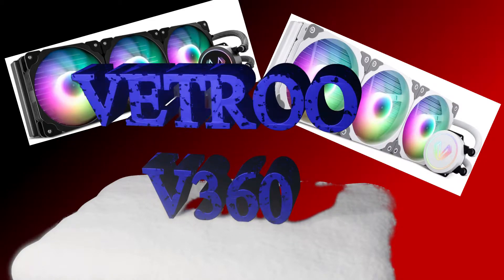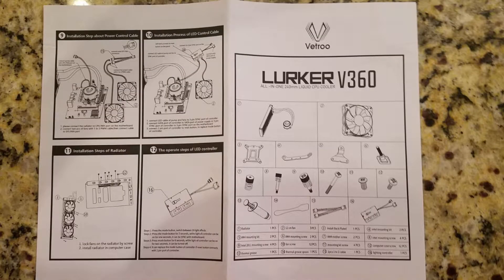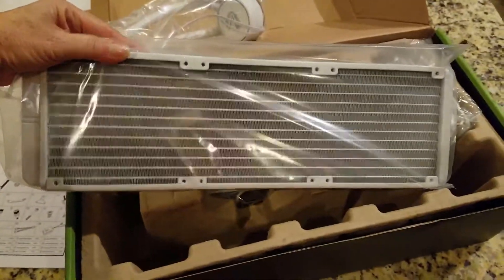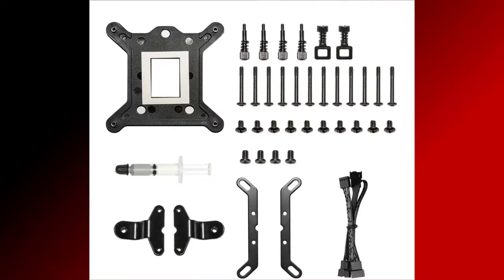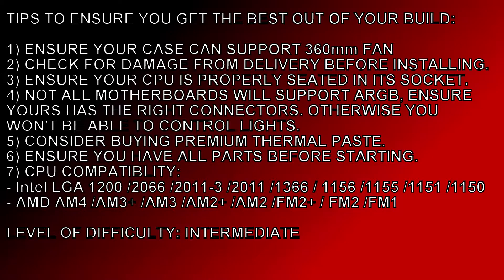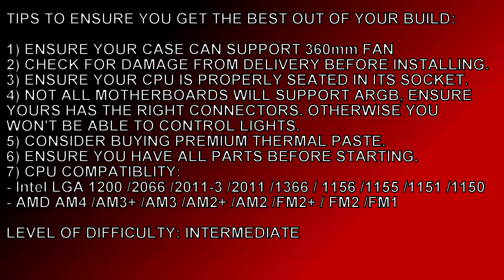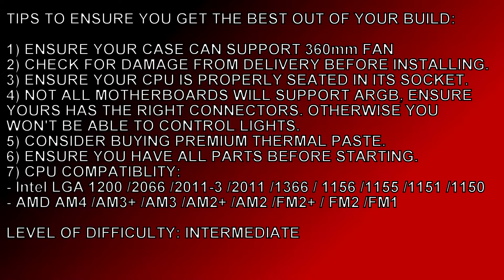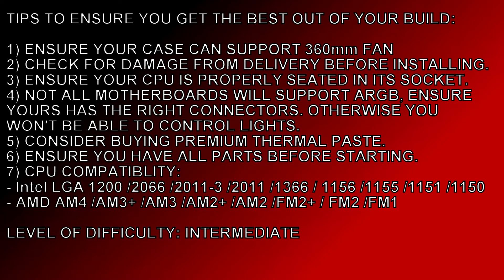Unboxing Vetroo V360 triple fan AIO, 360mm CPU Cooler, Amazon $99